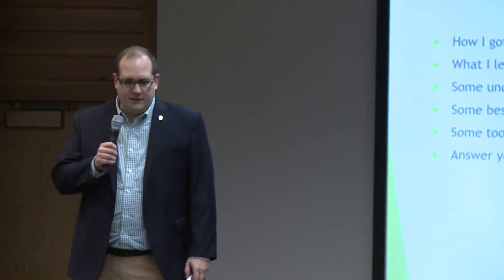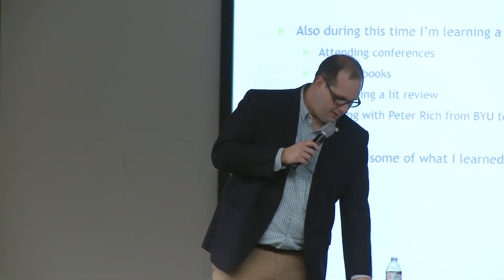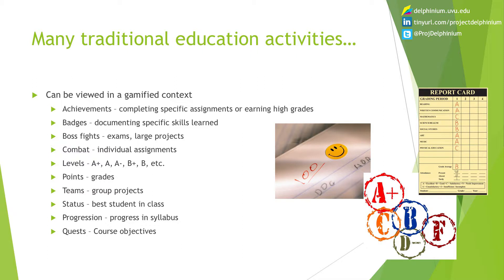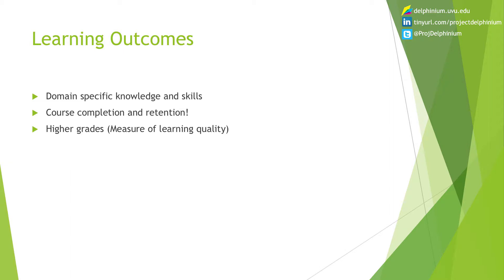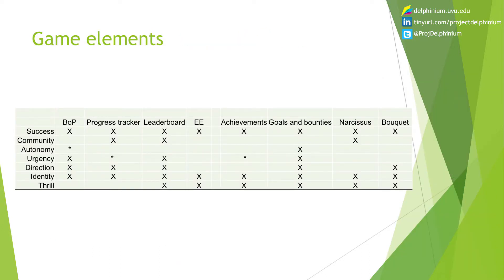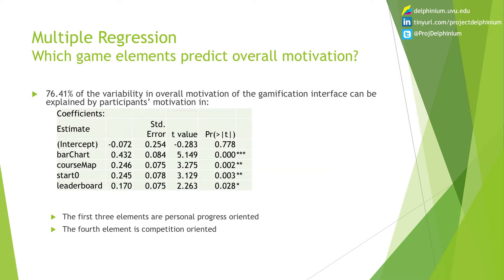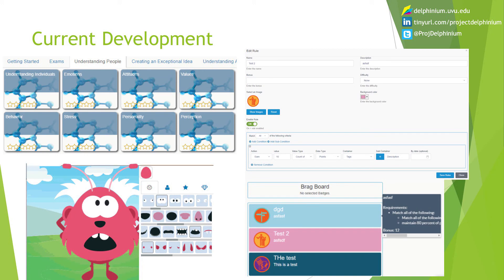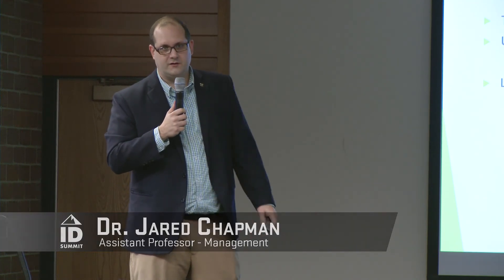Jared Chapman IDSUMMIT F2017